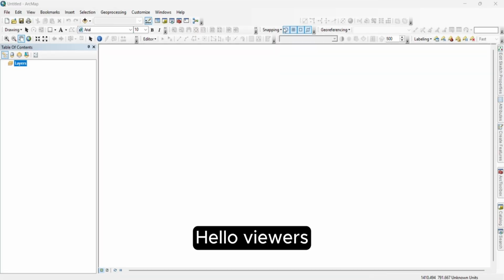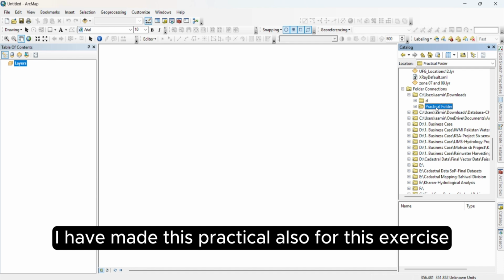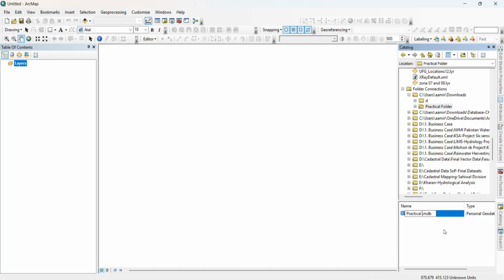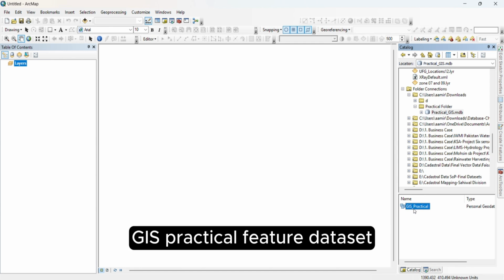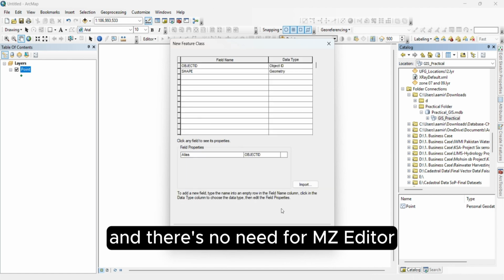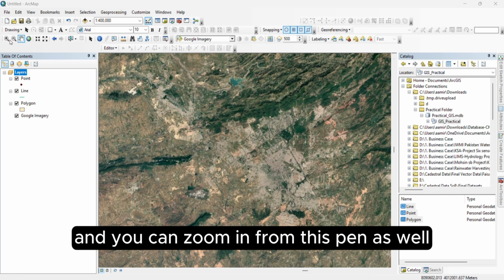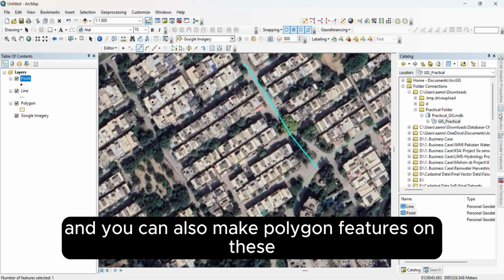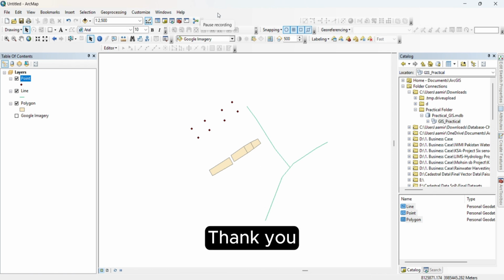Create Geodatabase, Feature Datasets, and Feature Classes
In this video, you’ll learn step-by-step how to create a File Geodatabase, build Feature Datasets, and make Shapefiles or Feature Classes in ArcMap.

This tutorial is perfect for GIS students, professionals, and researchers who want to manage spatial data efficiently using Esri’s ArcGIS Desktop tools. Whether you’re setting up layers for mapping, analysis, or database management, this video will guide you through the essential workflow to organize your geospatial data properly.

👉 What you’ll learn:

How to create a new File Geodatabase in ArcCatalog

How to build Feature Datasets with defined coordinate systems

How to create Shapefiles and Feature Classes (Point, Line, Polygon)

Tips for naming, projection setup, and folder management

📍 Software Used: ArcMap (ArcGIS Desktop)
🌍 Useful for: GIS Analysts, Students, Remote Sensing Experts, and Survey Engineers